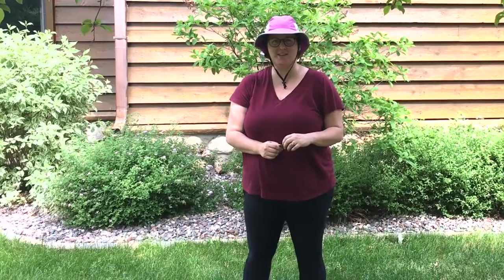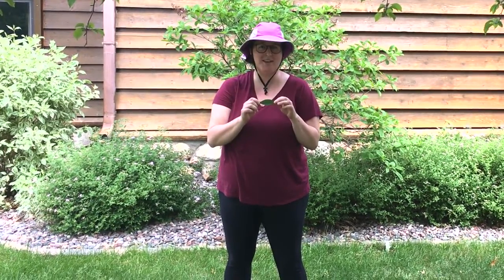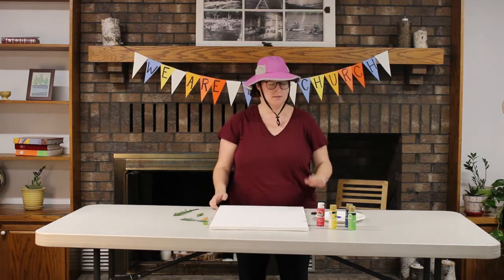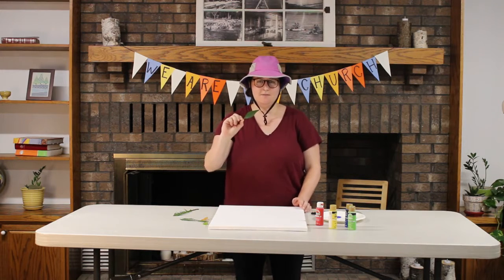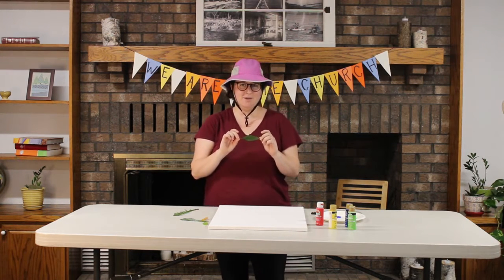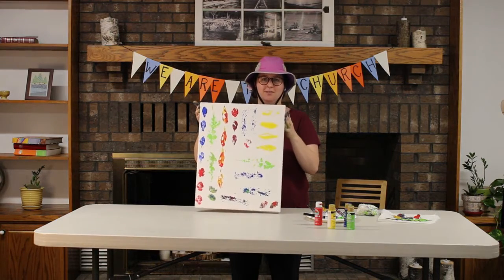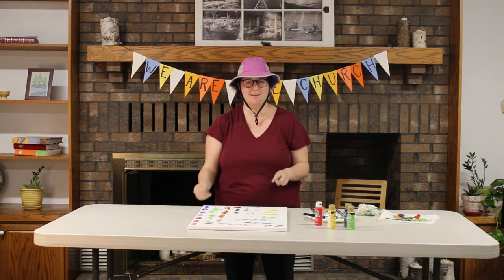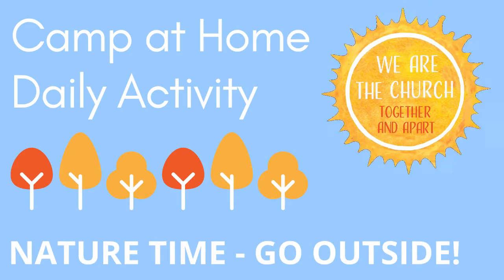Leaf Painting!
Nature Time